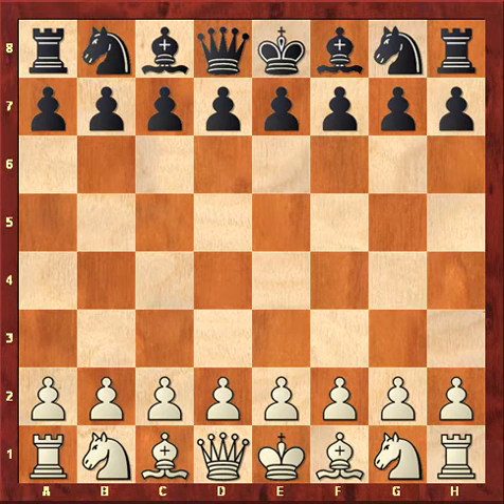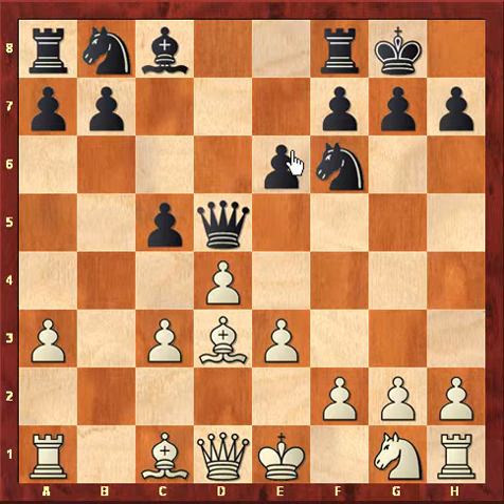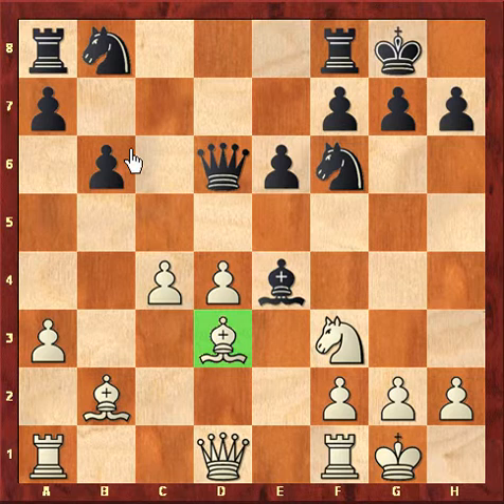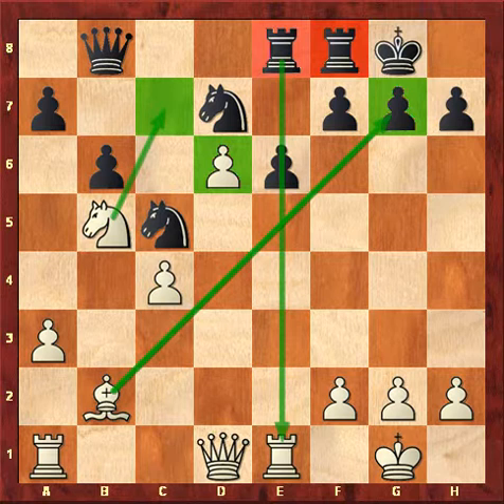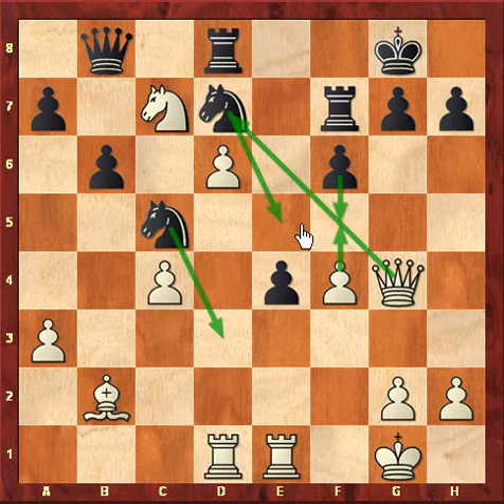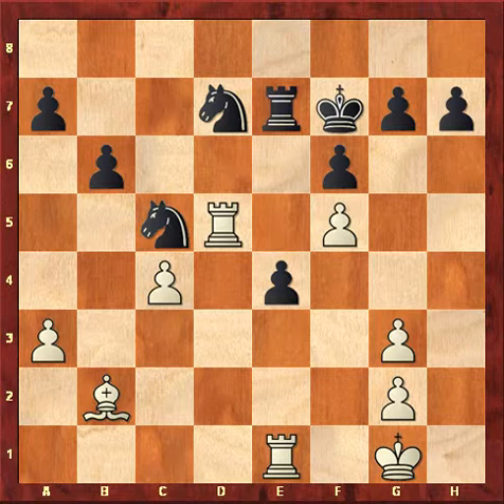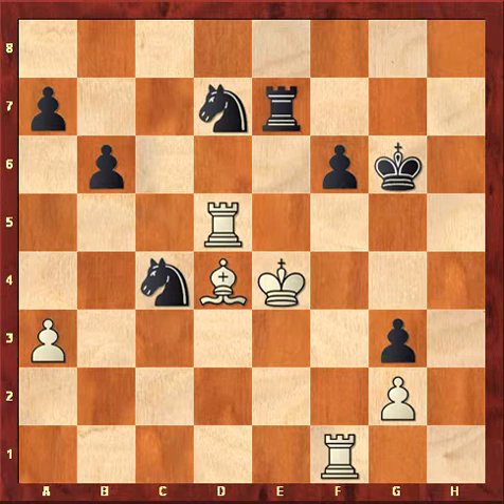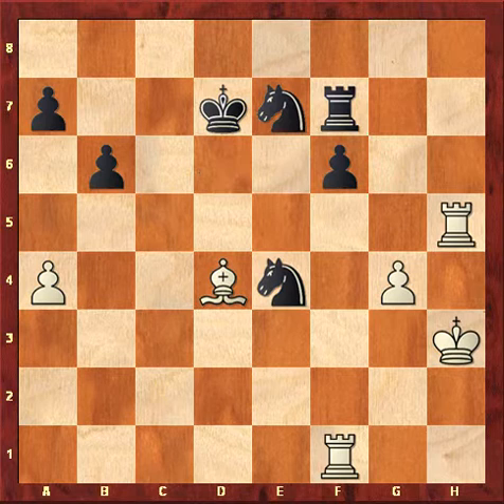Online chess - Sokolov Ivan vs Stefannson Hannes Reykjavik open 2013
Online chess .Live chess games Analyzed by move to move . online chess
is easy way  to check what all openings played in latest games of chess . Online chess
is also useful to check the latest lines and theory improved and played by top grandmasters .